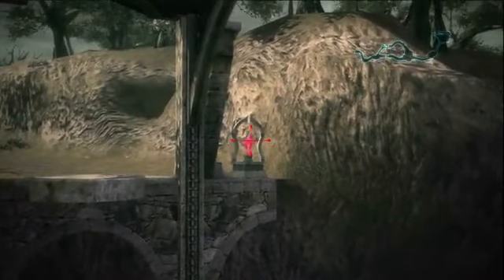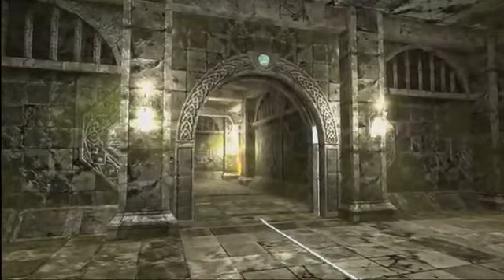N3II: Ninety-Nine Nights - "Improvements" - Trailer